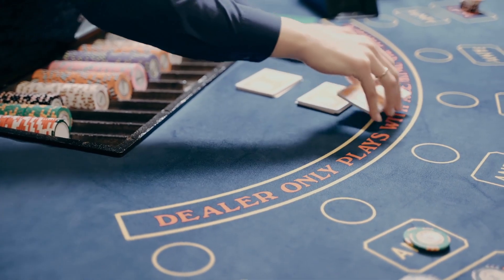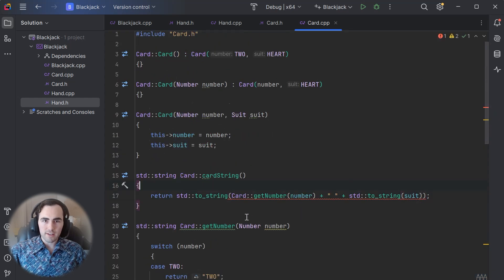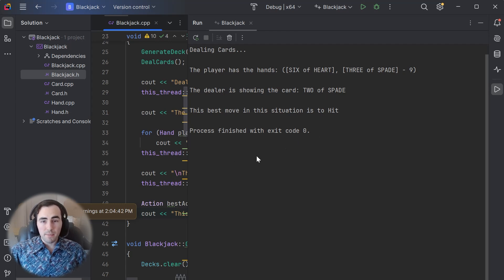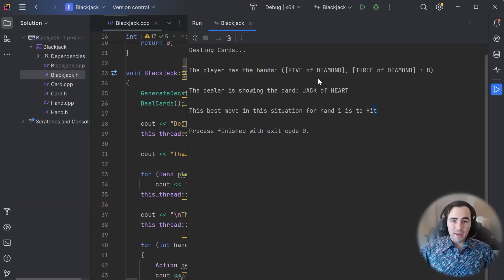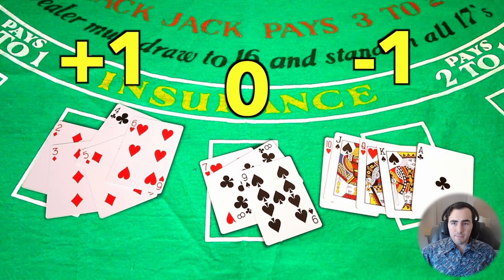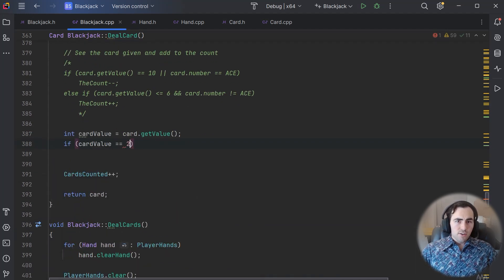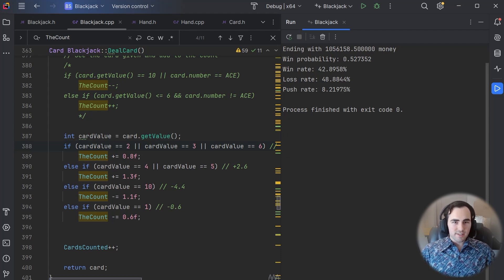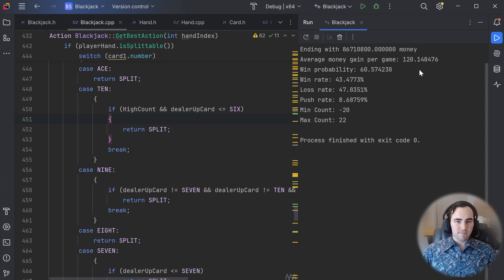Using Computation to Beat a Casino Game. Developing a C++ program to model the game of Blackjack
We will be writing a program in C++ to calculate the best move against the dealer in Blackjack, and then simulate thousands of hands to find the best strategy.  We will start out with the basic strategy, and then enhance it with computation and aggressive betting.

Blackjack: 00:00
Code Setup: 00:33
The Lookup Table: 02:33
Card Counting: 04:48
Improved Card Counting: 06:08
Aggressive Betting: 07:17
Outro: 08:46

We will be developing a comprehensive *C++ program* that models the game of Blackjack from the player’s perspective, focusing specifically on optimizing strategy against the dealer. The core of our project will involve implementing a basic Blackjack strategy, which is a well-researched table of optimal moves (hit, stand, double down, or split) based on the player's hand and the dealer’s visible card.

To achieve this, we will first construct a detailed object-oriented structure that models the essential components of the game. This includes:

* A `Card` class to represent individual playing cards,
* A `Deck` class to manage shuffling and dealing cards,
* A `Hand` class to evaluate the value of player and dealer hands (including logic for soft hands, busts, and blackjack detection),

Once the game mechanics are in place, we’ll simulate *thousands or even millions of hands* using randomized deals. This allows us to test how the basic strategy performs over the long run. During these simulations, we’ll collect performance metrics such as win/loss ratio, average return per hand, and the frequency of specific decisions.

The next phase will enhance our basic strategy with *computational decision-making*. Here, we will use conditional probability based on card counting and Monte Carlo methods to dynamically adjust decisions and betting amounts. For example, the program will estimate the probability of busting or the likelihood of the dealer making 21, and use this data to decide whether to hit or stand, even in borderline cases where basic strategy may not be conclusive.

Additionally, we will implement *aggressive betting strategies* based on the current state of the game in real time. This means our program won’t just decide how to play each hand, but also how much to bet given the current "confidence level" in expected outcomes.

By running simulations across varying strategies, deck compositions (single vs. multi-deck), and dealer rules (e.g., hit/stand on soft 17), the program will output data-driven insights into what strategies yield the highest long-term returns. The ultimate goal is to combine logic, math, and code to uncover a player model that consistently performs better than naive play, and to understand how computational enhancements affect strategy effectiveness in Blackjack.

This project offers not only a deep dive into game theory and simulation but also practical experience with algorithm design, probability modeling, and performance analysis in C++.